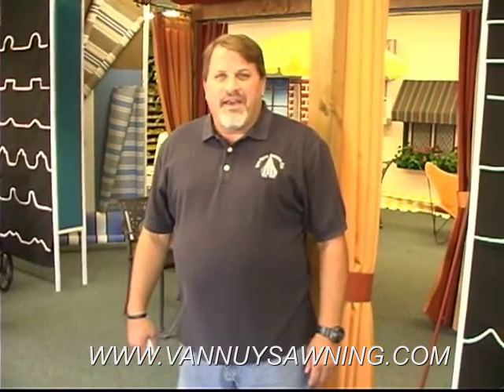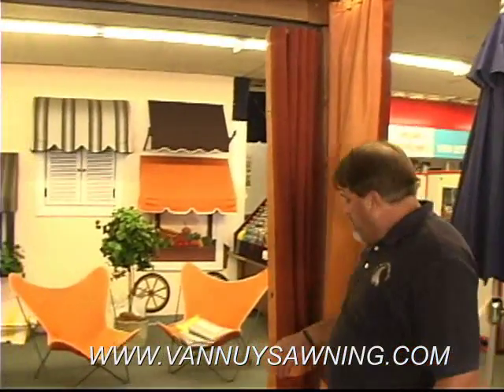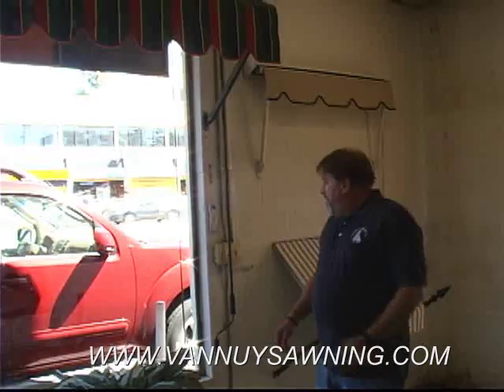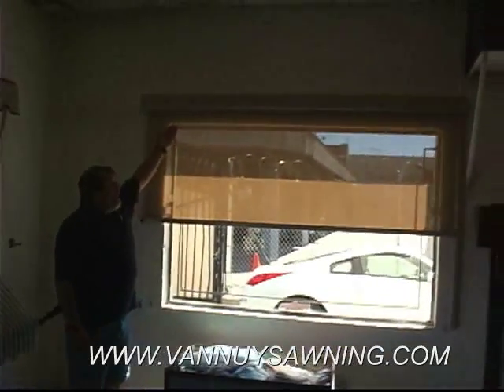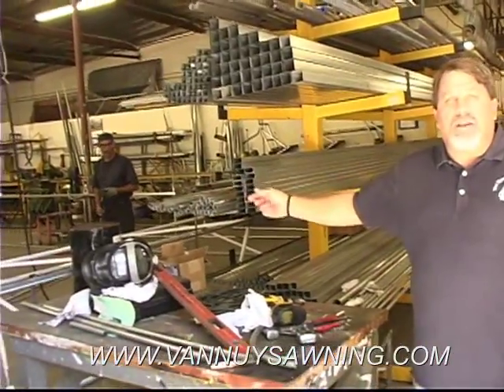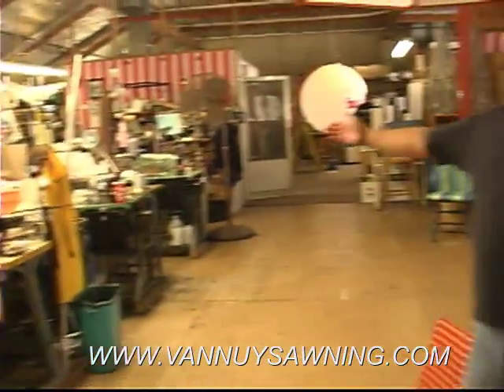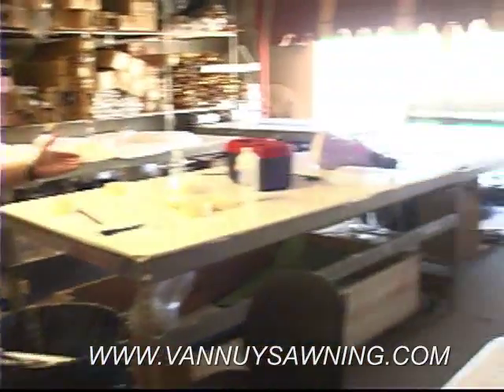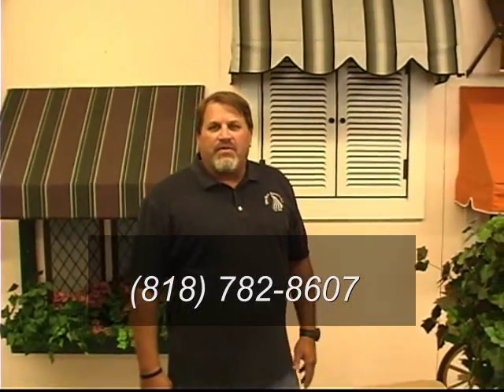AWNINGS VAN NUYS, WEST HOLLYWOOD, HOLLYWOOD, ENCINO, WESTLAKE VILLAGE, AWNINGS LOS ANGELES,L A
Van Nuys Awning, Inc., is California's oldest manufacturer of fine custom awnings, serving residential and commercial clients in the Greater Los Angeles area for over 90 years
Welcome to Van Nuys Awning Company, Inc., one of the oldest manufacturers of awnings in Southern California, established in 1918, your one stop shop for your custom canvas needs. In today's market you have options where to invest your time and money which is the reason Van Nuys Awning Co. stresses quality, service and after sale satisfaction, all awnings are not created equal. Your awning is a long term low maintenance investment for your home or business, visit our photo gallery to see what Van Nuys Awning Co. can do for you.
It all started back 1918, a small business entrepreneur opened the doors to Van Nuys Awning. Over ninety years later, and four generations later Van Nuys Awning is still making custom canvas products for our residential, commercial and industrial clients. Thriving as one of California's largest manufacturers of residential and commercial awnings, patio umbrellas and cushions, marine canvas products, industrial canvas products and specialty metal products. You will find unsurpassed quality, premier service and a friendly, knowledgeable staff to assist you. With IFAI Certified Master Fabric Craftsmen in awning design and manufacturing on staff we perform magic with canvas.

In 1953, a true family business with 1,800 square feet, one employee, Mom Powell did the books, Dad Powell did the selling, son, Jimmie Powell ran the shop and son, Don Powell installed the awnings.
In the early 60's, Van Nuys Awning moved to a larger facility in downtown Van Nuys, with 11,000 square feet, eight employees and the Powell family. Our reputation for quality and service grew and so did we as our customers recommended us to friends and associates. By the early 70's, we added another facility to accommodate our growing marine canvas division; specializing in custom fitted boat covers and bimini tops.

In the mid-70's,
we built and moved into our present facility a 20,000 square foot factory showroom located at 5661 Sepulveda Blvd., Van Nuys, CA. Today, the Powell family and it's 45 employees still stress the high quality and customer service
that has made Van Nuys Awning one of the nations most highly respected awning companies.
Van Nuys Awning is a charter member of both WCPA-Western Canvas Products Association, PAMA-Professional Awning Manufacturers Association, and the IFAI-Industrial Fabrics Association International. Our owners have served on the Board of Directors of both organizations numerous times. These associations establish standards and guidelines for the industry. We are have been members of IFAI since 1958.
We work with top architects, designers, construction companies, as well as many movie studios and amusement parks. We can do everything from simple to complex projects. Just think of what we can do for you!

Our California State Contractors License# 277002.